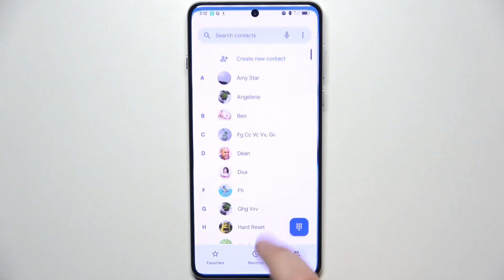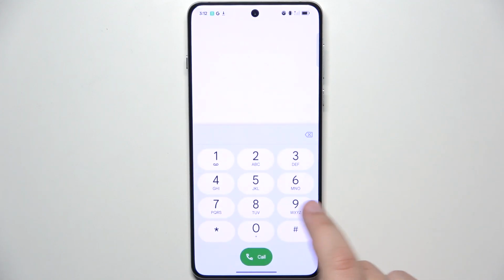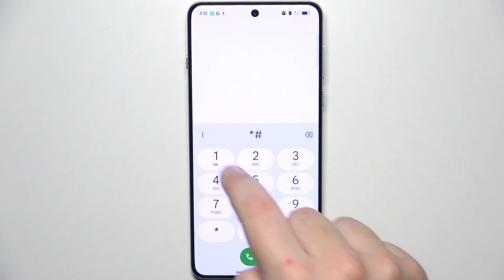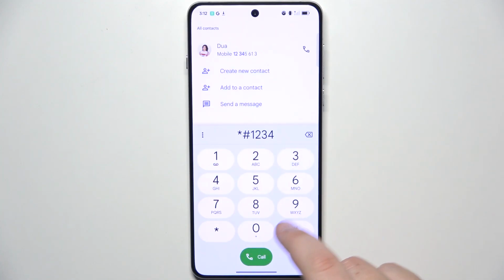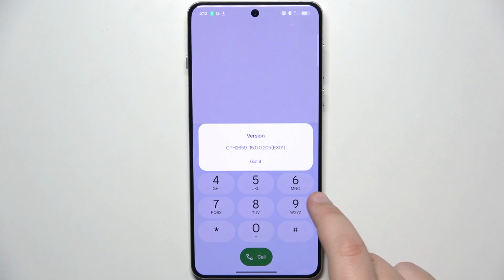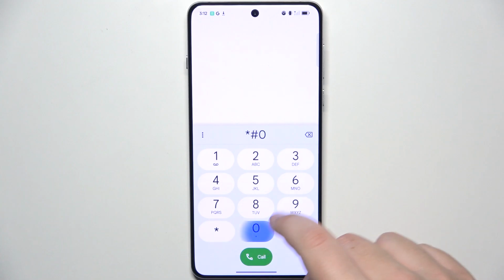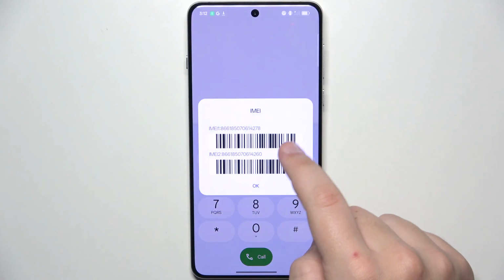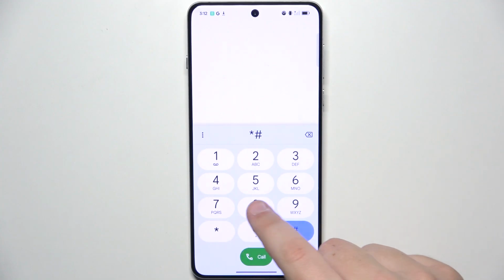How to Use Secret Codes on OPPO Reno 13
Using secret codes on the OPPO Reno 13 allows you to access hidden features and settings that aren't readily available through the standard user interface. These codes can help you test various functions of your device, like the camera, sensors, or battery status, and can even be used to troubleshoot issues. By dialing specific codes, you unlock powerful tools for better device management.

How to enter secret codes on OPPO Reno 13?
How to activate hidden features on OPPO Reno 13 using codes?
How to use USSD codes on OPPO Reno 13?